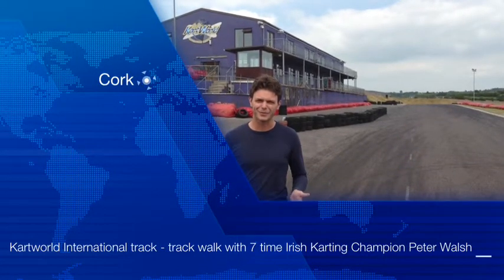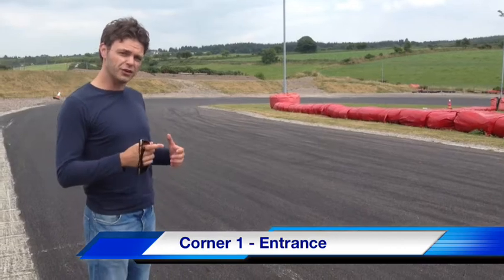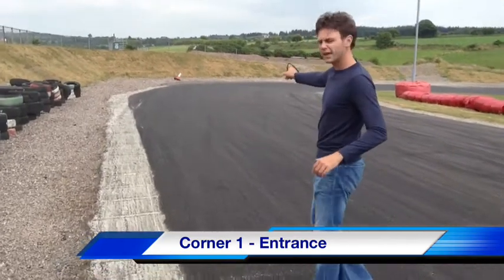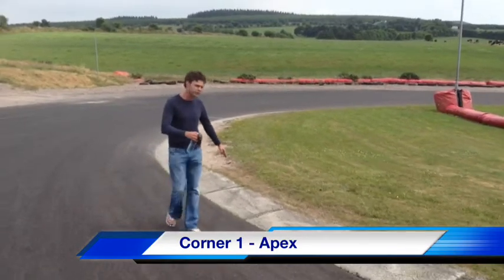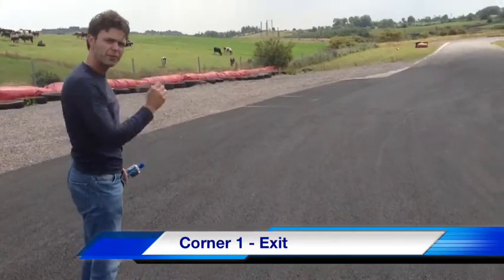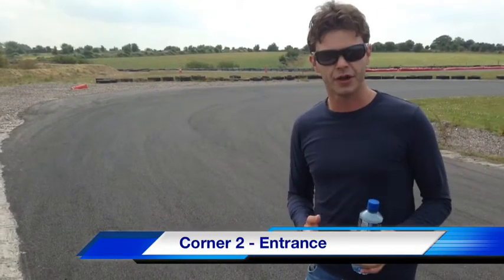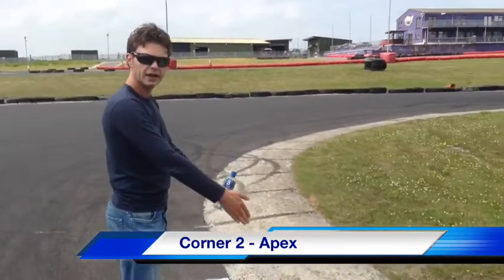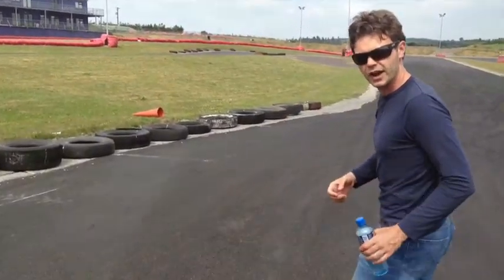Kartworld Watergrasshill The Racing Line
We take a lap around the International Track with Peter Walsh, 7 time Irish Karting Champion.
If you wish to improve your lap and you driving this is a must see.